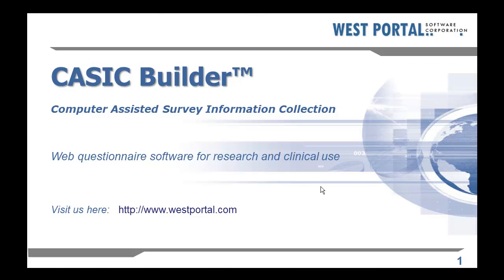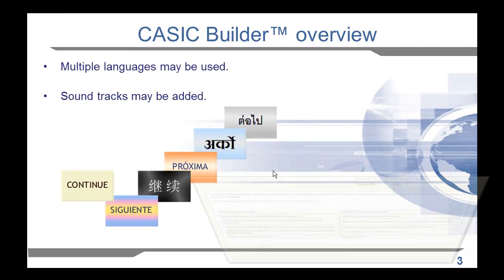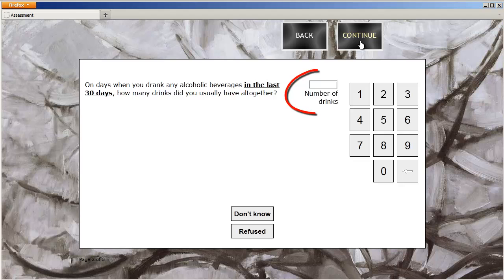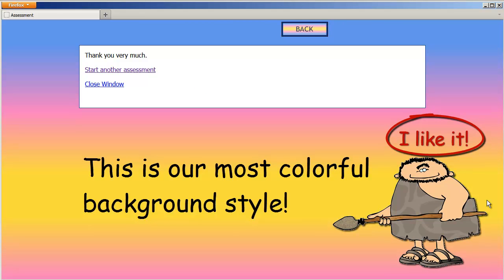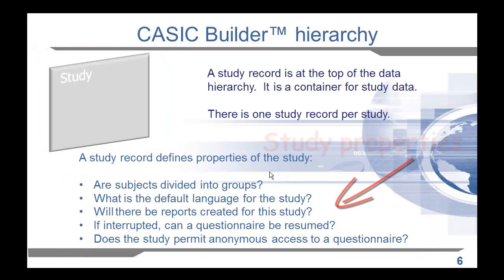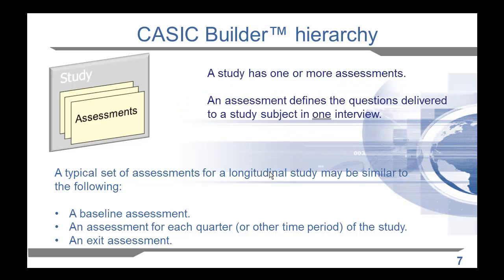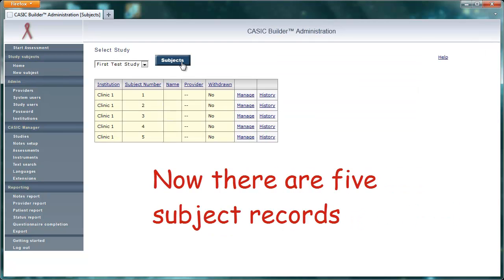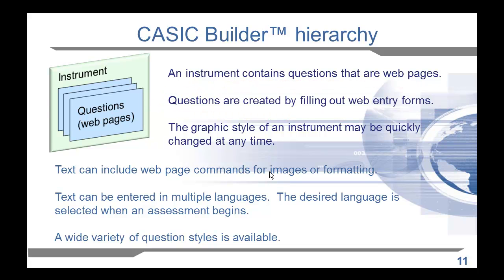CASIC Builder: Survey and Questionnaire Software - Introduction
Create questionnaires for use in behavioral research or clinics.  The video provides an overview and demonstrates several key product features.